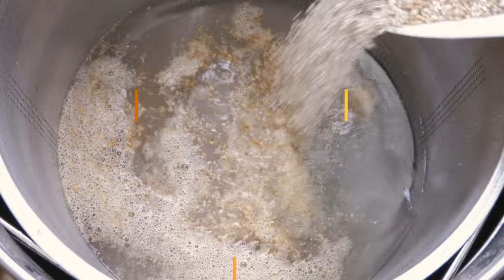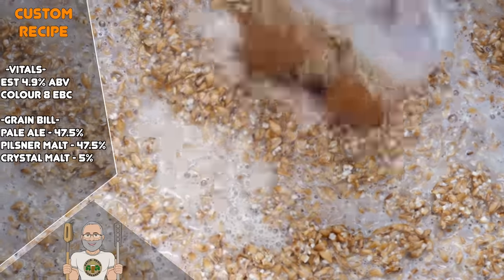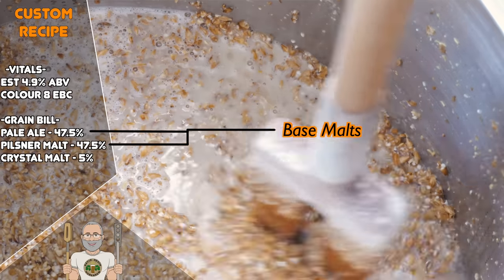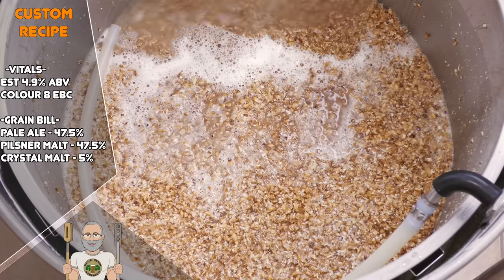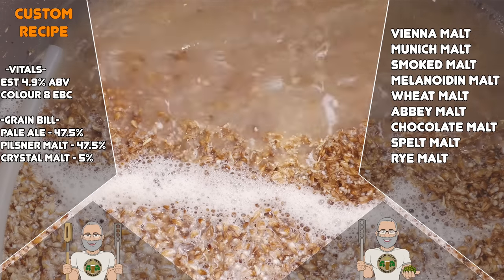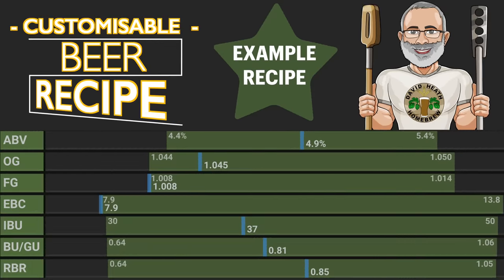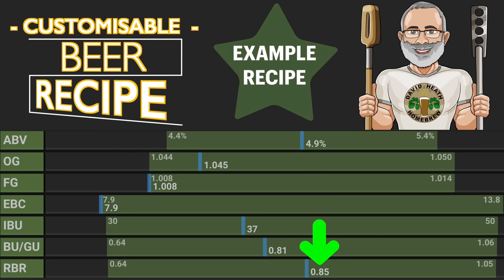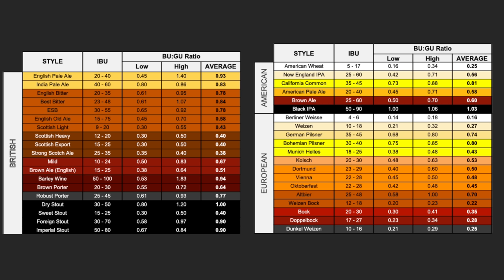Easy Custom Beer Recipe Writing Guide For HomeBrewers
This video provides a custom recipe guide to assist homebrewers in learning to write their own all grain beer recipes that is suitable for a wide range of brewers from beginner and upwards.

Below is the example recipe plus a link to it on Brewfather.

Type: All Grain
IBU : 37 (Tinseth)
BU/GU : 0.81
Colour : 8 EBC
Carbonation : 2.4 CO2-vol
Pre-Boil Gravity : 1.042
Original Gravity : 1.045
Final Gravity : 1.008

Fermentables (4.21 kg)
2 kg - Pale Ale Malt 6.3 EBC (47.5%)
2 kg - Pilsner 2-Row 3 EBC (47.5%)
210 g - Chateau Cara Blond 20 EBC (5%)

Hops
30 min  - Nectaron -  (7 IBU)
15 min  - Nectaron (22 IBU)
Hop Stand
15 min hopstand @ 80 °C
15 min 80 °C - Nectaron - (7 IBU)
Yeast
5 g - Kveik Yeastery Ebbegarden #9
^ Kveik Yeastery
Channel links:-

Channel links:-

Channel links:-